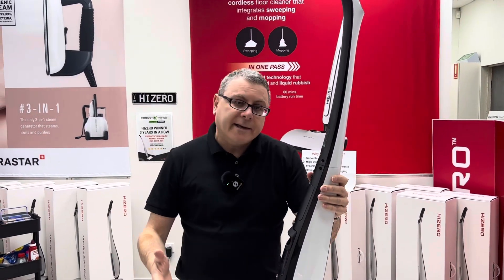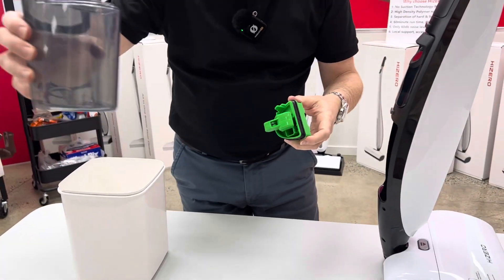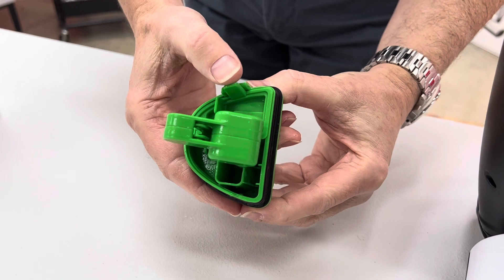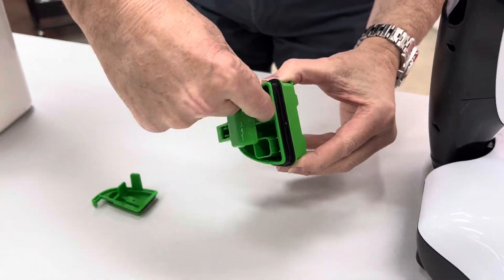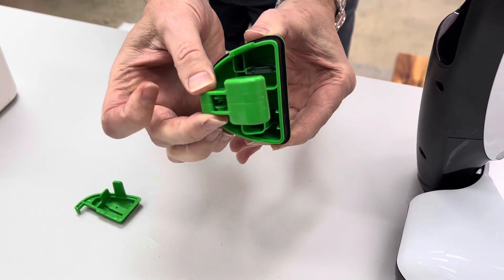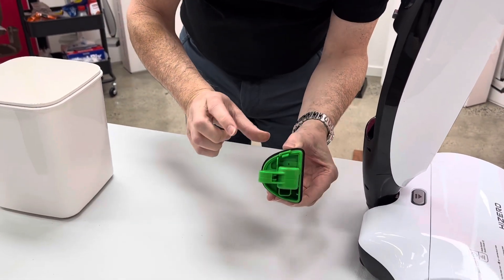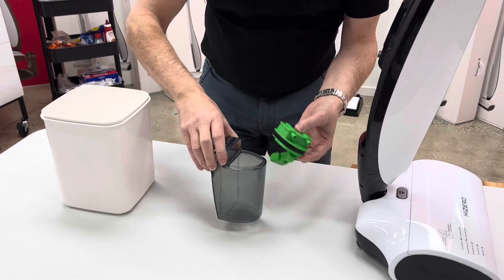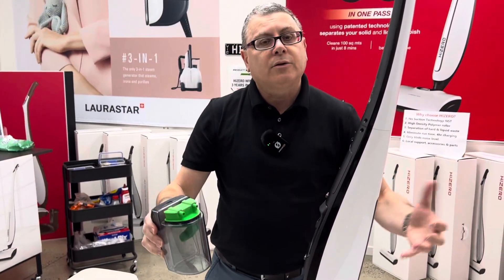Hizero F500 cleaning the waste water tank lid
Please pull apart and clean the filter inside the waste water tank lid, once a month